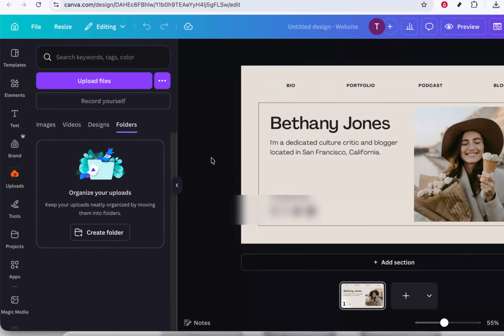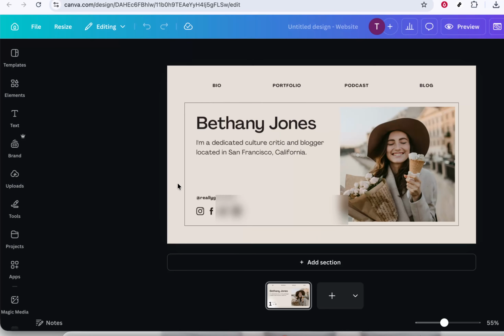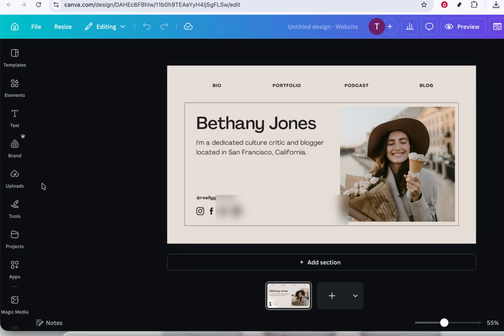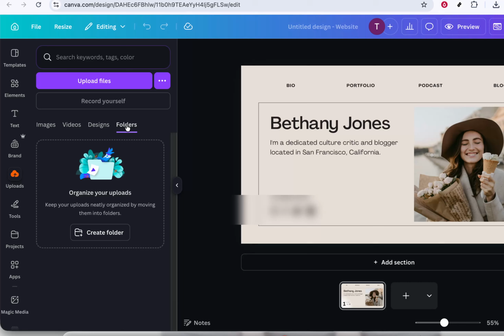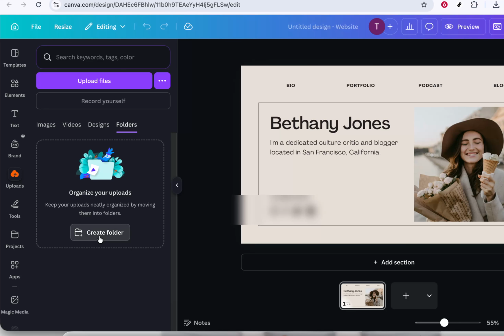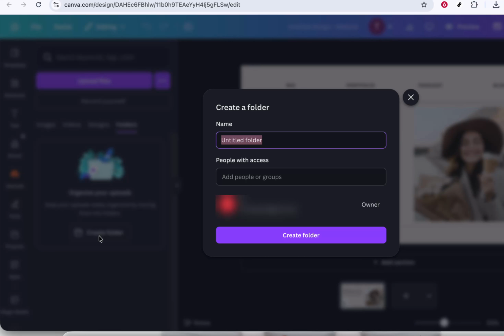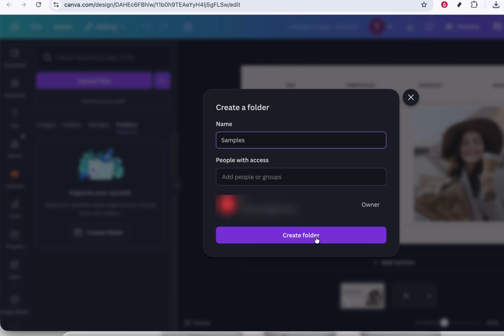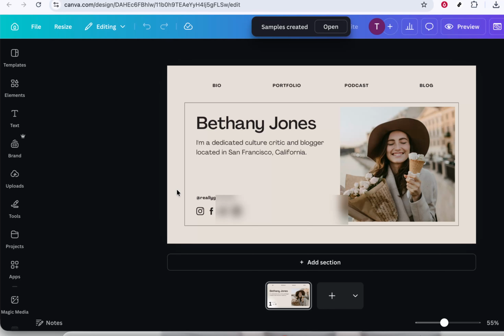How to Create a Folder in Canva | Quick & Easy Guide 2026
Today we cover how to create a folder in Canva so you can organize your designs, projects, and assets efficiently.